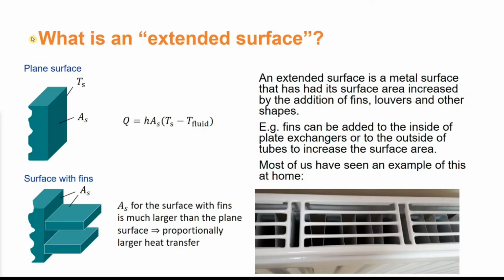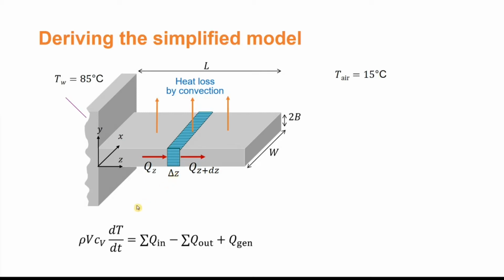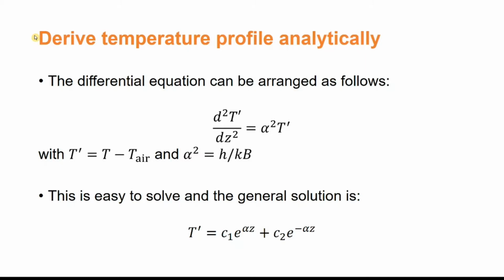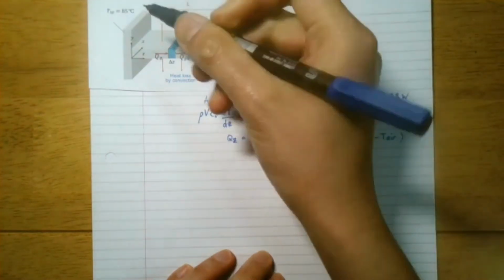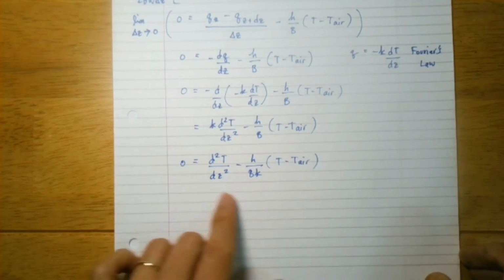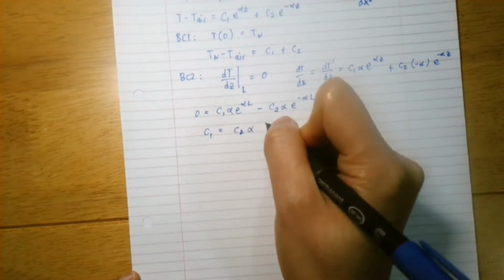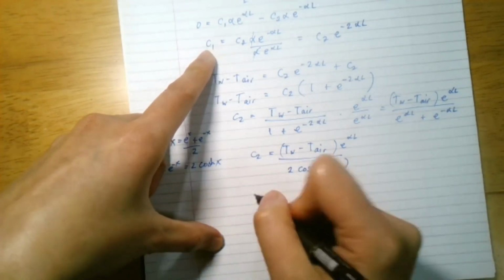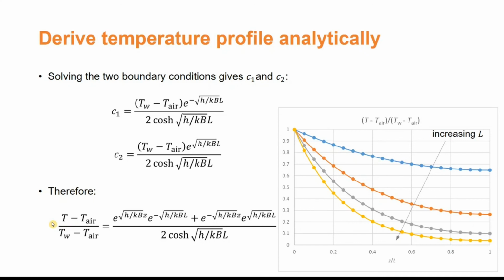Advanced Process Modelling Lectures: Topic 6: Heat Transfer in Extended Surfaces: 2nd order BVP